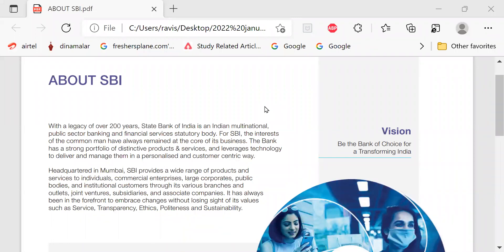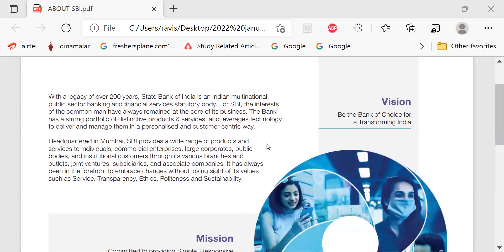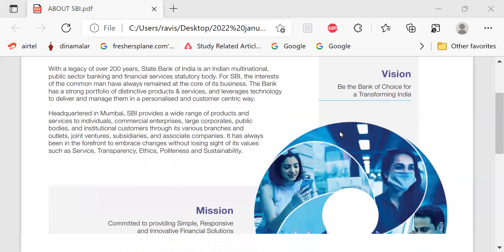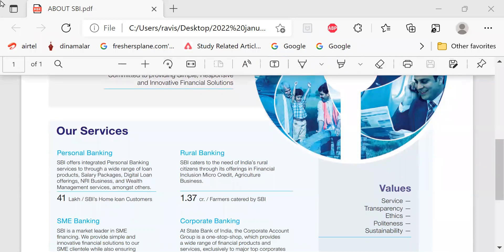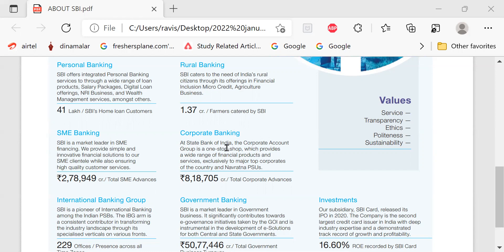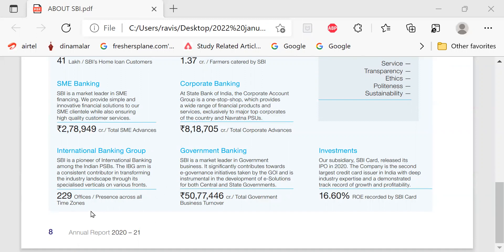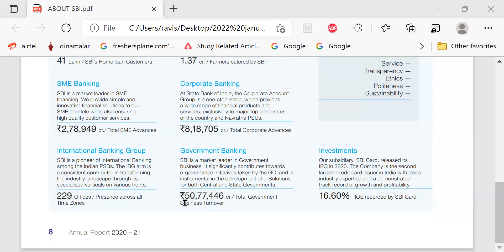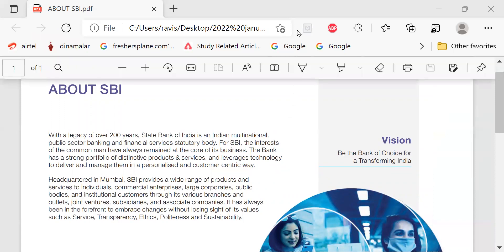S.B.I. PO --- RELATIONSHIP MANAGER INTERVIEW -- ABOUT SBI --IMPORTANT 25012022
I am now staying in CANADA.  (from 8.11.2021……)

For having mock interview through zoom or whatsapp/landline phone please join telegram “sivan2020” .

Please add 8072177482 in whatsapp and attach cv.  Please remit Rs.200 to googlepay/phonepay/paytm 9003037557 and inform. Interviews will be conducted form 8 pm to 1030 pm

FEDERAL BANK INTERVIEW

SSC MATERIALS SHARED ON 17TH OCTOBER 2021

2021 SBI CLERKS MAINS GUIDELY 50 PAPERS.

2022 SBI PO INTERVIEW GUIDANCE  -- handwritten pdf on banking pw “allindiabankers”

NIACL INTERVIEW FOLDER

CTDI JANUARY TO DECEMBER 2021

2021 SBI CLERKS ADDA CAPSULE

Sambasivan Interview Guidance CHANNEL PLAYLIST 06012022

REVISED IBPS PO CLERKS FOLDER

REVISED KARNATAKA BANK PO INTERVIEW PAPERS

bank of baroda interview guidance

GOVT SCHEMES FOR INTERVIEW 19122021

EPFO INTERVIEW

I took retirement as Chief Manager of Indian Bank and am in teaching since then and am writing books for competitive exams.

I guide candidates for exams related to jobs, placement . Also giving tips on how to score high marks in interviews.   Mock interviews with candidates are also conducted and good videos are posted in the channel.